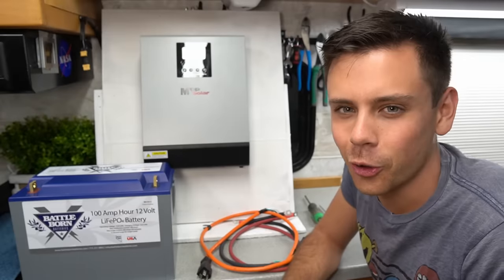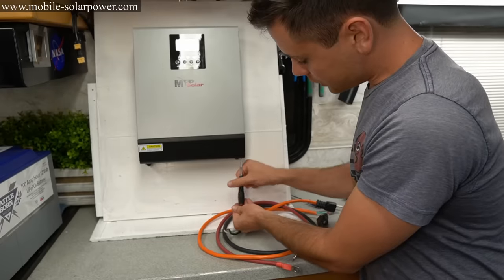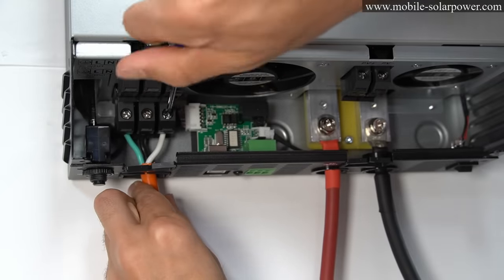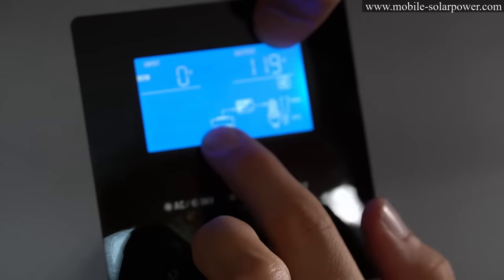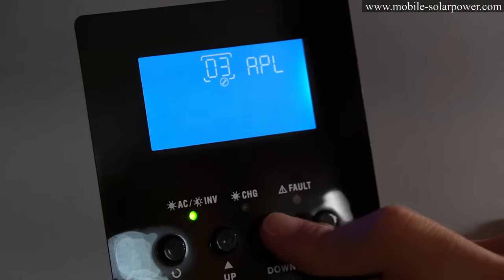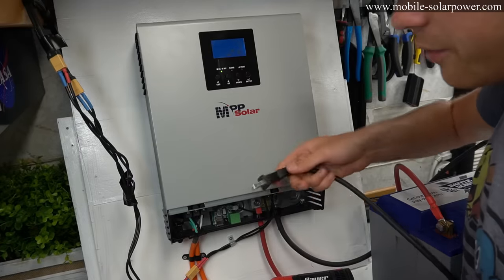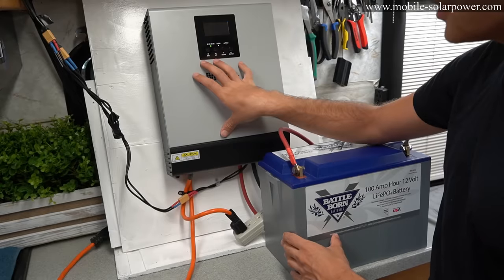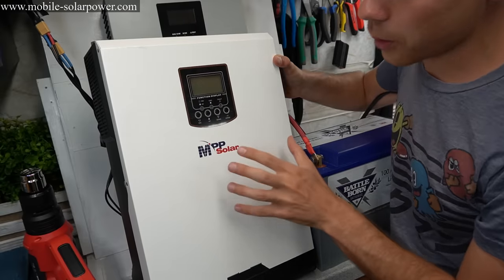Beginner Friendly All-in-One Solar Power System! Build a System in Minutes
*Does off-grid solar confuse you?*
Check out my DIY friendly website for solar system packages and product recommendations, and so much more!

Best-selling and beginner-friendly guide to 12V off-grid solar!

If DIY is not for you, but you love solar and need an offgrid system, check out Tesla Energy! They will price out a system and get your house offgrid

*My DIY Solar Equipment Recommendations (Constantly updated! Check here first):*

*My Favorite Online Stores for DIY Solar Products:*

*Signature Solar*
Offgrid One-Stop-Shop. Best Value 48V LiFePO4, Victron and Offgrid Specific Heat Pumps:

*Current Connected*
SOK, Victron, Mr.Cool Heatpumps and High Quality Components. Fantastic customer support:

*Litime*
My favorite 12V budget battery!:

*Epoch Batteries*
My favorite high-quality 12V battery:

*Renogy*
A classic 12V solar store that has been around for ages! DC to DC Chargers and more!

*Rich Solar*
Renogy's biggest competitor! Similar products, but at a better price:

*Battery Hookup*
Cheap cell deals

if you wish to hang out with myself and others and talk about solar

We may get paid if you buy something or take an action after clicking one of these. Information is subject to change/update at any time. Electricity is DANGEROUS and can kill. Be smart and use common sense :)

DIY Solar Power with Will Prowse is a participant in the Amazon Services LLC Associates Program,